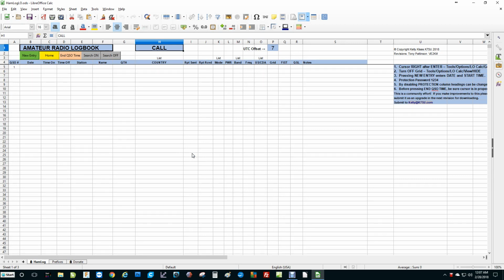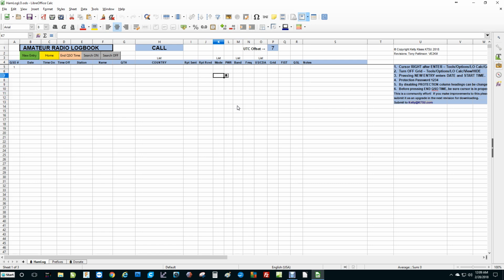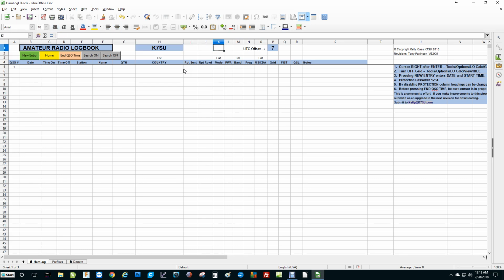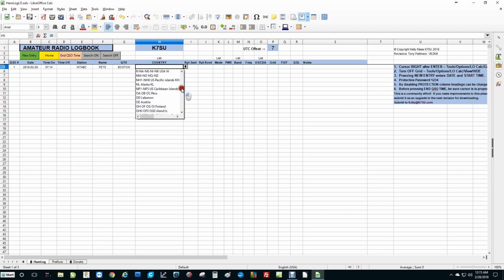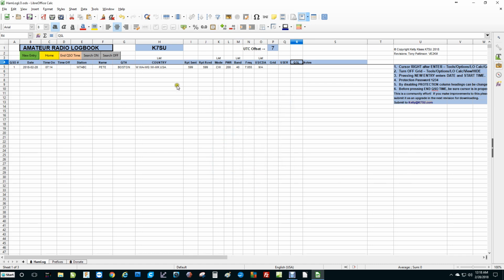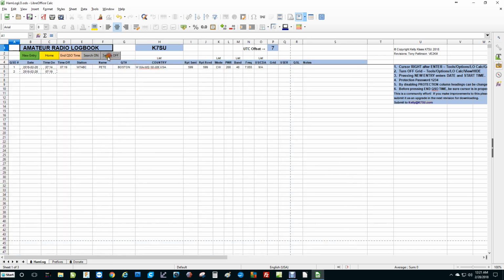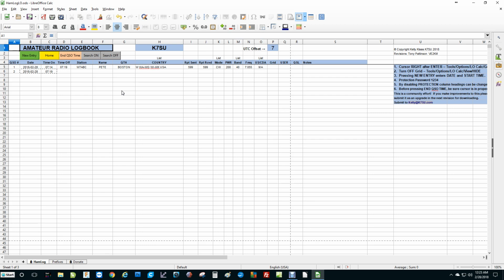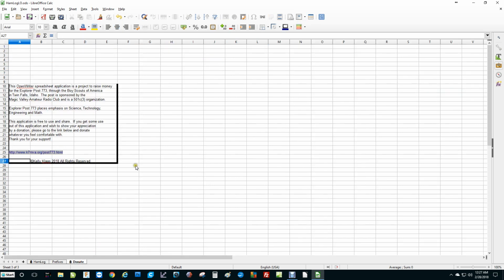Demo Video Ham Radio Logbook for LibreOffice UPDATED!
Ham Radio Logbook is a FREE spreadsheet application developed in LibreOffice.  It is a simple eLog where you can log your ham radio contacts.  It has some powerful lookup features using LibreOffice.  You can download this app and several others including County Hunters, Worked All States, Worked All Counties and others on our ham radio